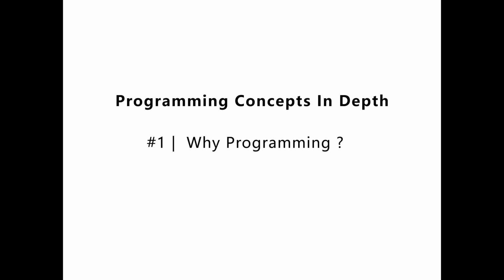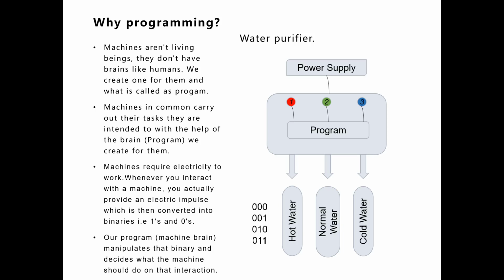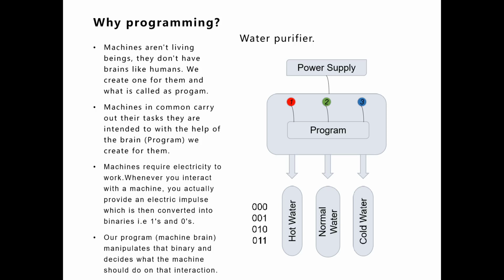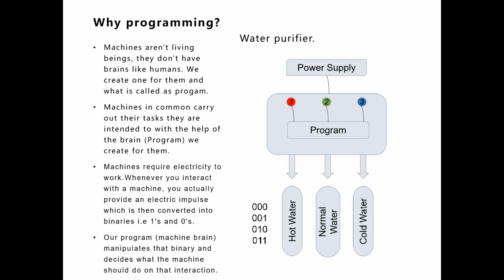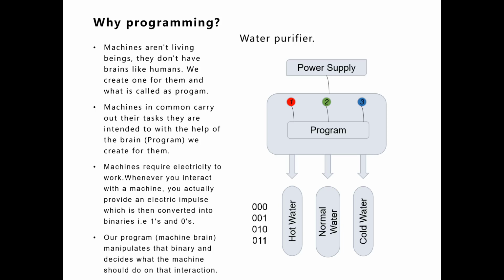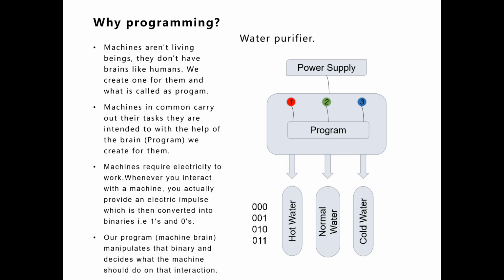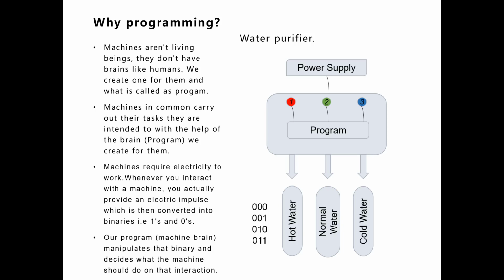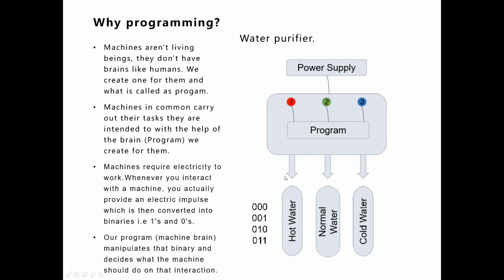#1 - Why Programming?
From this video we will get to know why do we require programming.

Please check out other videos in the playlist to know more concepts about programming.